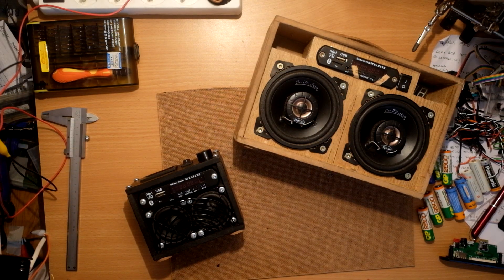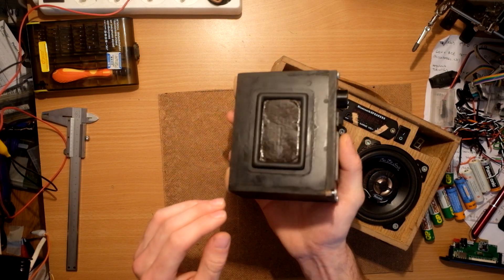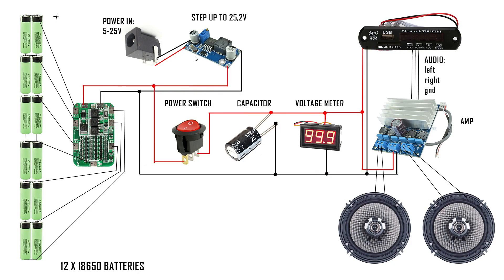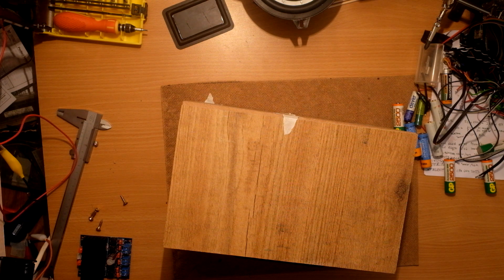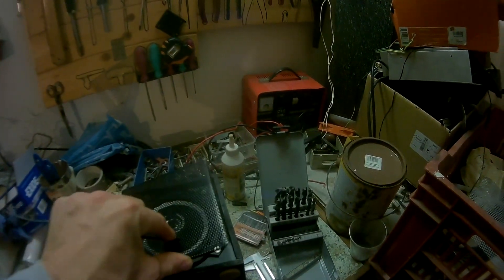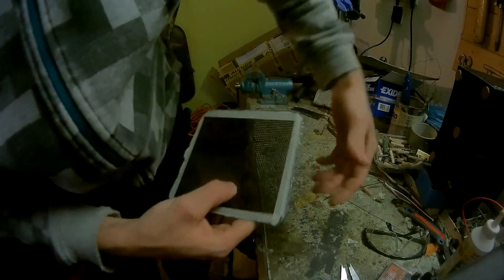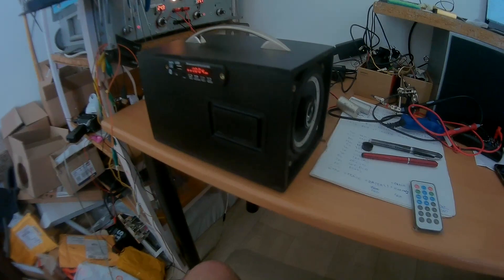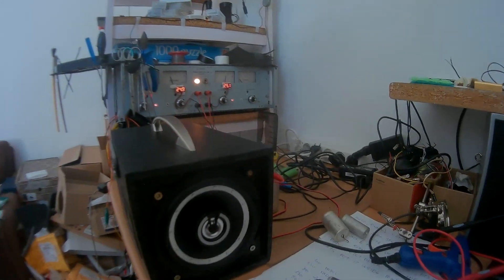how to: build DIY 100W Bluetooth Speaker - 114dB Loud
12x 18650 li-ion battery + 6S protection (or 2x 3S)
2 x 50W TDA7492 amplifier
bluetooth/mp3/usb/sd/aux/fm module